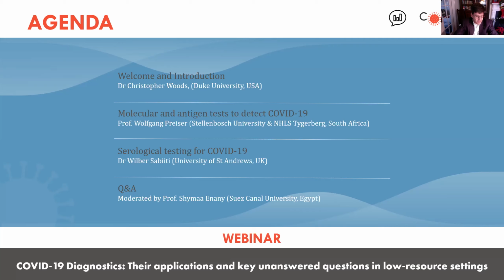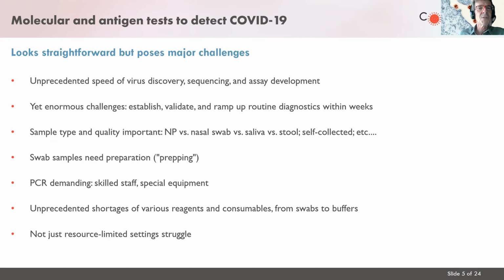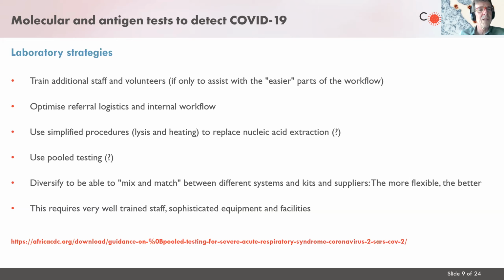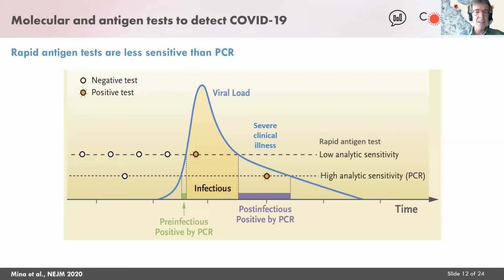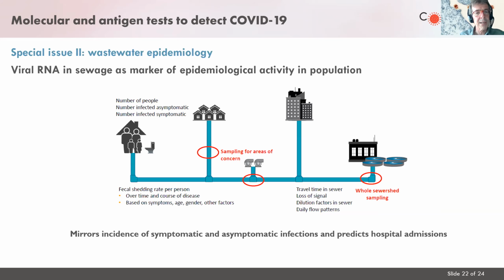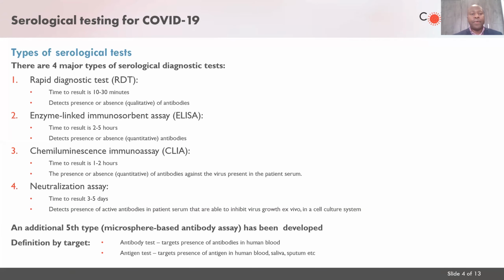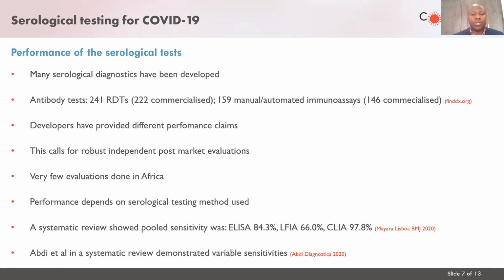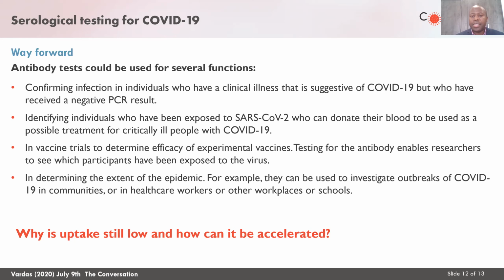COVID-19 diagnostics: Their applications and key unanswered questions in low-resource settings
Since the outbreak of COVID–19, diagnostics have played a crucial role in the response, even as health systems have struggled with stock-outs of test kits, delays in reporting test results, and overwhelmed laboratories. However, knowledge about the various types of tests for SARS-CoV-2 – and their interpretation and applications – is still evolving. Many unanswered questions remain.

Molecular tests have largely remained the gold standard for diagnosis of COVID-19, but the costs, complexity, turnaround time, and supply issues for these tests have limited or prevented universal access to diagnosis. Amidst the increased demand for testing, many companies are developing and validating novel COVID-19 diagnostics, including rapid antigen tests, which are seen by many as a solution for mass testing. In the absence of adequate testing materials in some countries, there have also been calls to consider wider uses for serological tests, which evaluate whether someone has had a COVID-19 infection by detecting antibodies.

In this webinar, experts from the Virology, Immunology & Diagnostics Working Group of the COVID-19 Clinical Research Coalition:

- Give a brief overview of the working group and its current work to identify priority clinical research questions in the domain of virology, immunology, and diagnostics.
- Provide an update on the various COVID-19 diagnostics and their applications, and comment on some of the challenges of their use in low-resource settings and related research questions.

Agenda:
- Welcome and introduction | Dr Christopher Woods (Duke University, USA)
- Molecular and antigen tests to detect COVID-19 | Prof. Wolfgang Preiser (Stellenbosch University & NHLS Tygerberg, South Africa)
- Serological testing for COVID-19 | Dr Wilber Sabiiti (University of St Andrews, UK)
- Q&A | Moderated by Prof. Shymaa Enany (Suez Canal University, Egypt)

The COVID-19 Clinical Research Coalition aims to accelerate desperately needed COVID-19 research in those areas where the virus could wreak havoc on already-fragile health systems and cause the greatest health impact on vulnerable populations.